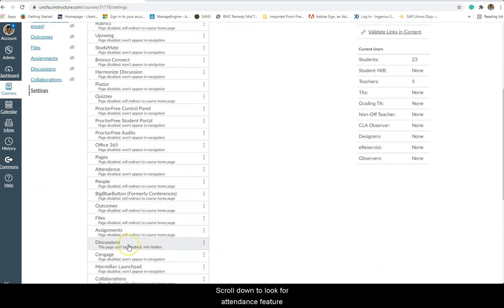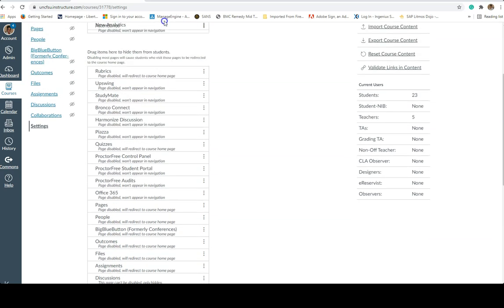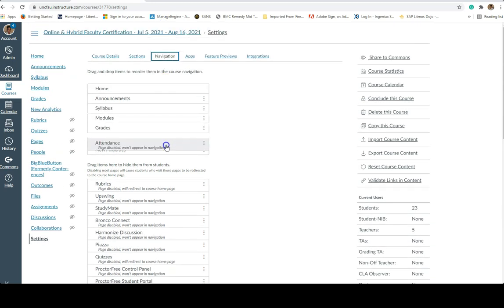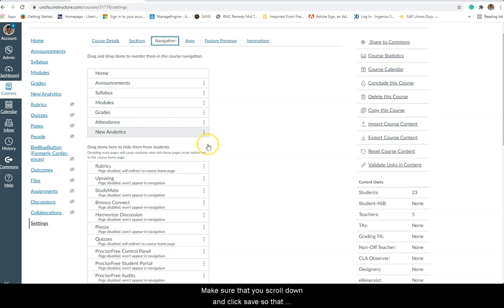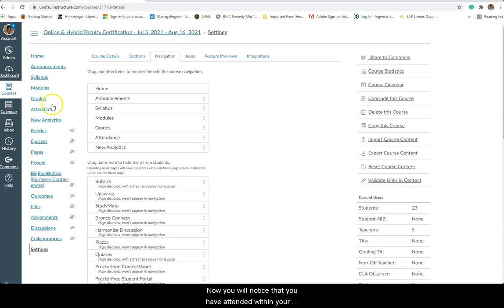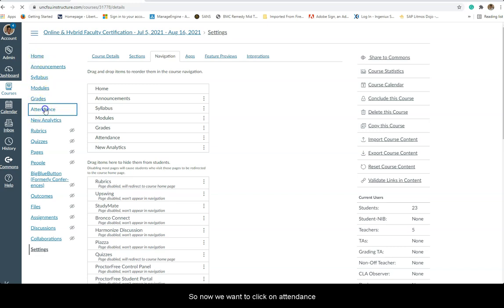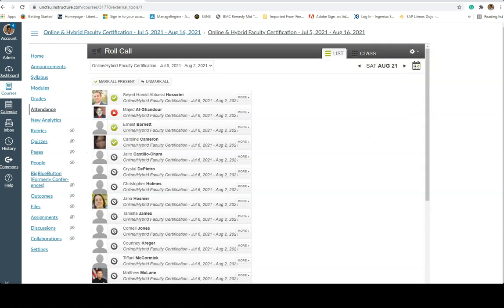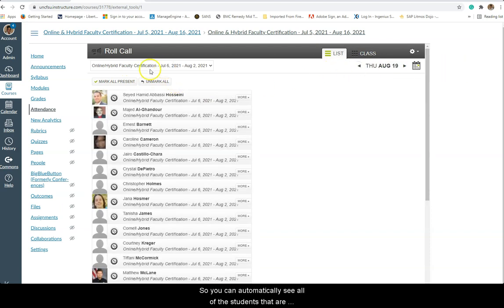How to use Canvas to Record Class Attendance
The Attendance (Roll Call) tool is an external app (LTI) used for taking attendance in Canvas courses. The Attendance tool can be used for online or face-to-face courses. Enabled at the account level, the Roll Call Attendance tool can be used by all courses in the Canvas account.

The Attendance tool always appears as a visible Course Navigation link, but it cannot be viewed by students, so hiding the link in Course Settings is not necessary. If instructors do not want to use the Attendance tool in their courses, no action is required. However, if you do use the Attendance tool, students can view their attendance report through the Roll Call Attendance submission details page.